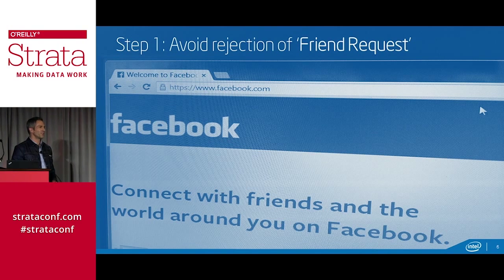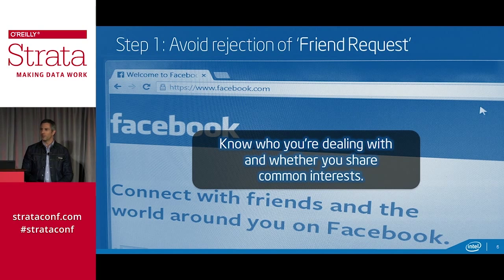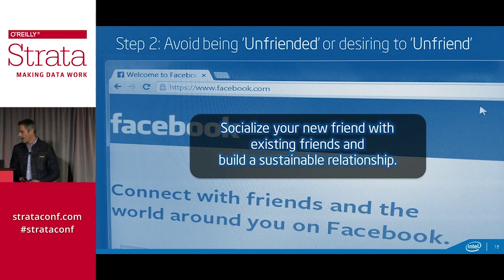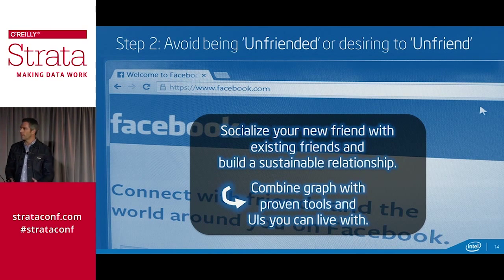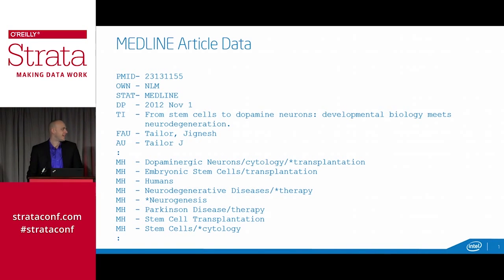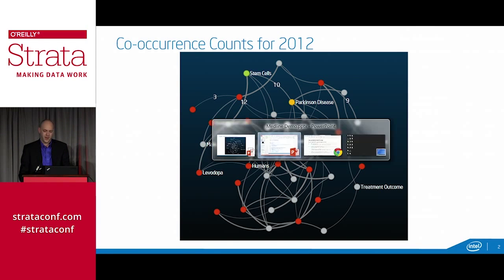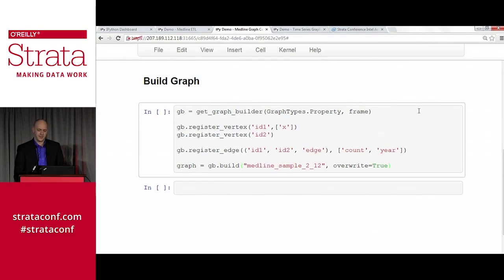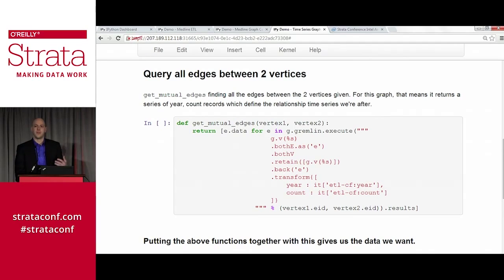Strata 2014: Ted Willke, "Friending Graph Analytics: Large-Scale Graph Processing Made Easy"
Many organizations are using Apache Hadoop software to store and process data cost-effectively, but extracting knowledge from the data remains a challenge. Advanced techniques like graph analytics are capable of yielding powerful insights into unexpected and unknown relationships but technology adoption is hindered by scarce expertise, laborious workflows, and platforms incapable of constructing and analyzing large-scale graphs. In this Strata Santa Clara 2014 talk, Dr. Ted Willke, General Manager of Intel's Graph Analytics Operation, discusses Intel's efforts to deliver a graph cluster solution that is as easy to work with as it is powerful. Ted presents large-scale graph analytics case studies, describe Intel's open-source based graph cluster platform, and demonstrate how easy it is to program a commercial-quality data workflow.